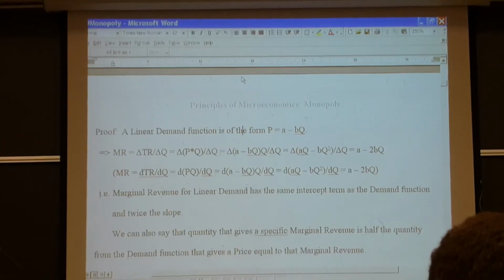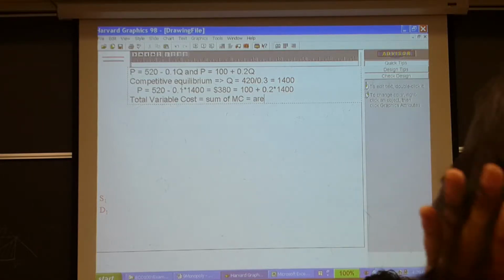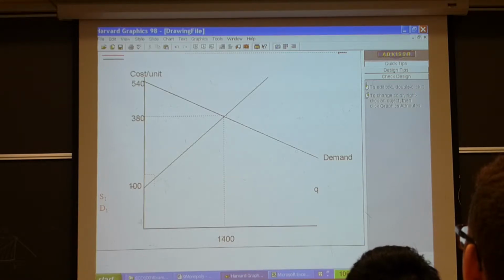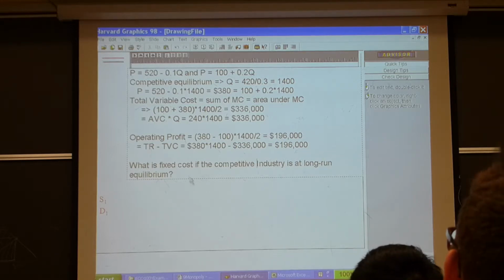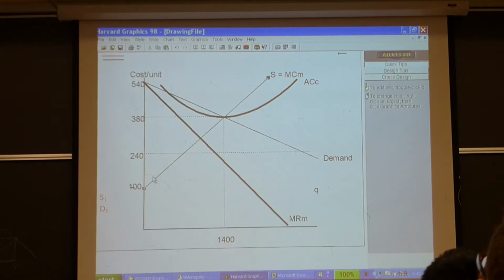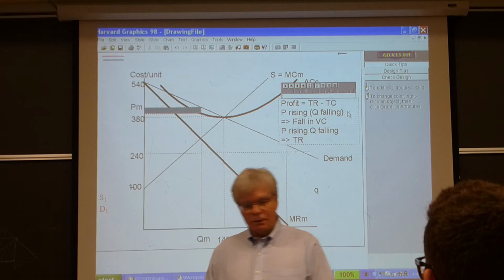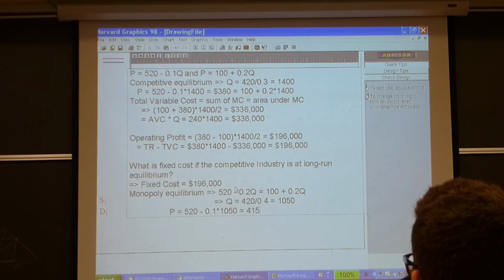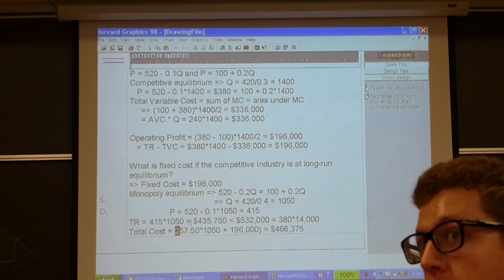Economics lecture #10: 06/17/2013 (part 3)